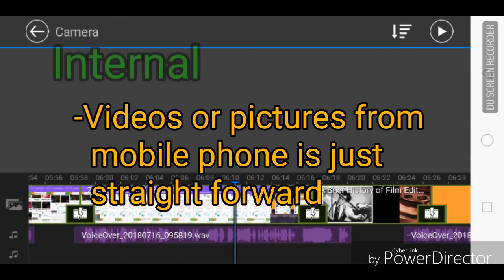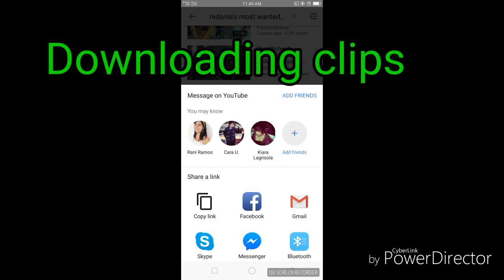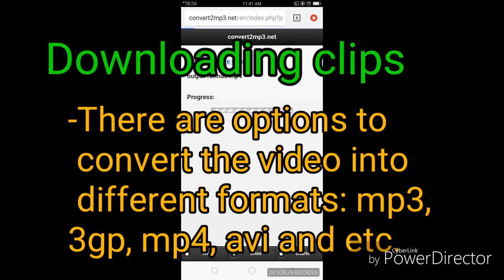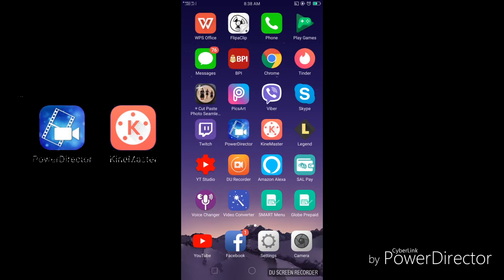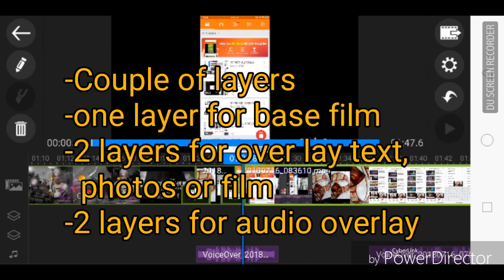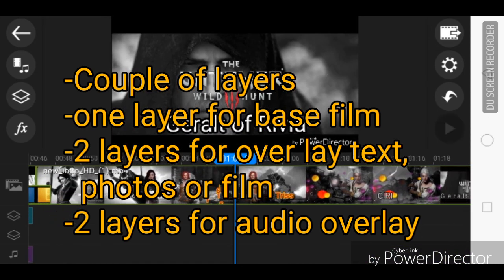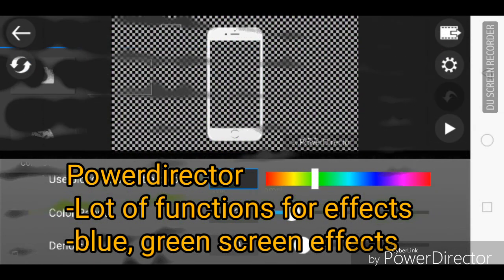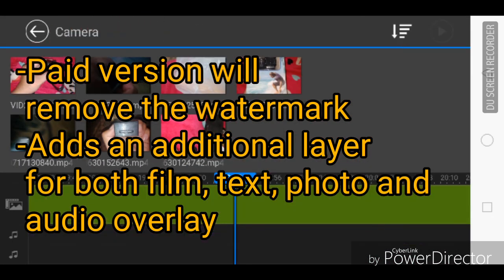HOW TO EDIT VIDEOS USING MOBILE PHONE: APPS YOU SHOULD HAVE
When using your mobile in editing videos, you need more than a photo editor. At the end of the video a list of essential apps would be provided.